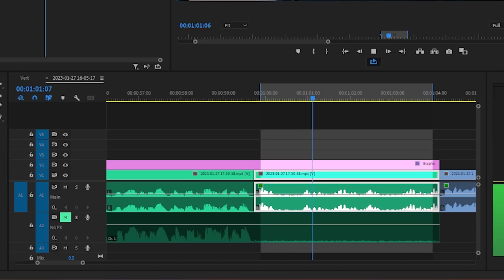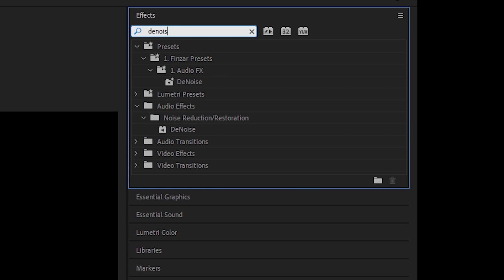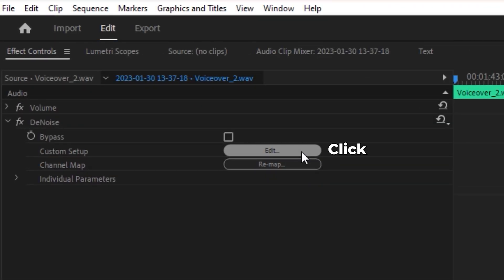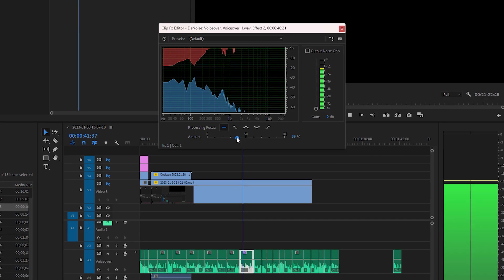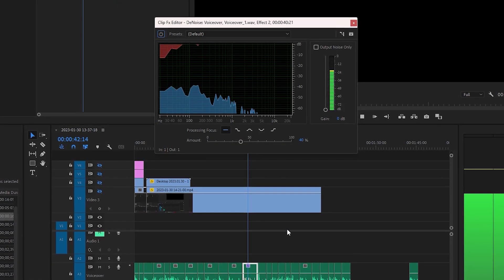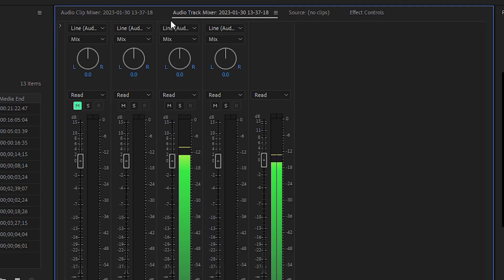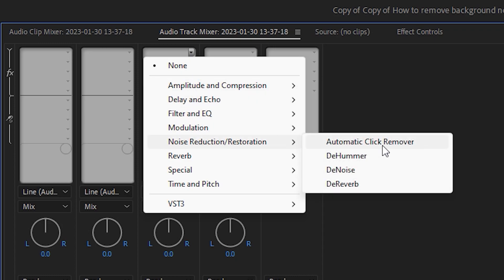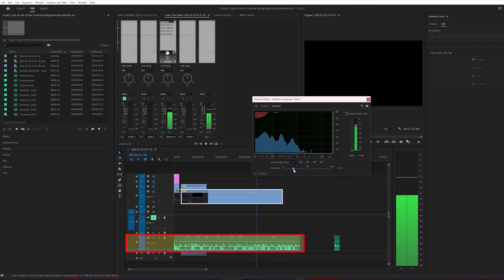How to Get Rid of Background Noise on Mic - Premiere Pro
Learn how to eliminate unwanted background noise from your microphone recordings using the denoise effect in Premiere Pro.
In this video, you will discover an easy and effective way to clean up audio and improve the quality of your recordings. With Premiere Pro's denoise effect, you can get rid of distracting background noise, hisses, and hums.
Perfect for content creators, YouTubers, and videographers looking to improve the audio quality of their videos.
Watch now and learn how to use the denoise effect in Premiere Pro to remove background noise and enhance your audio.

for more help in content creation.